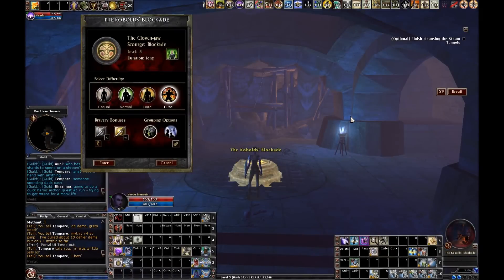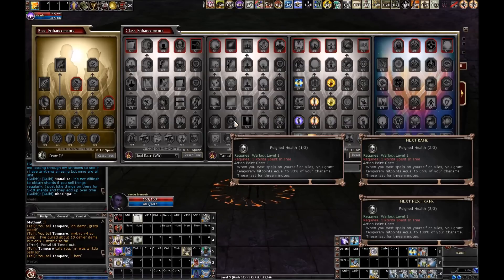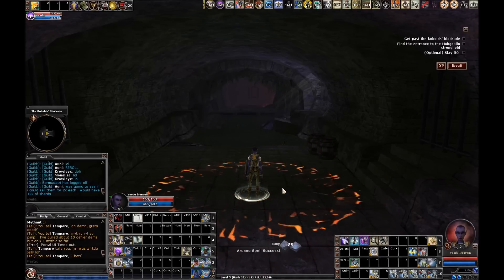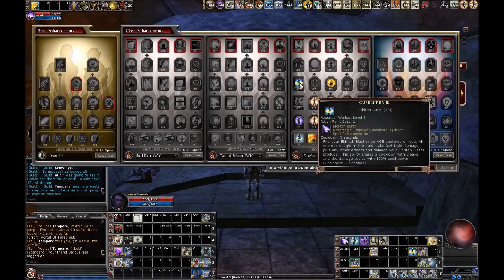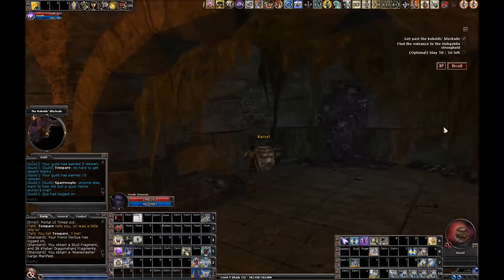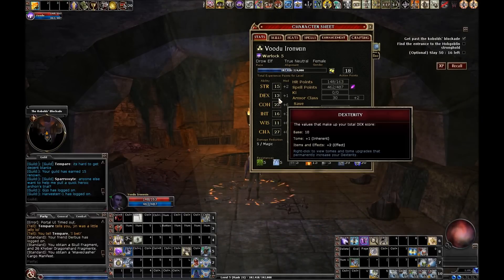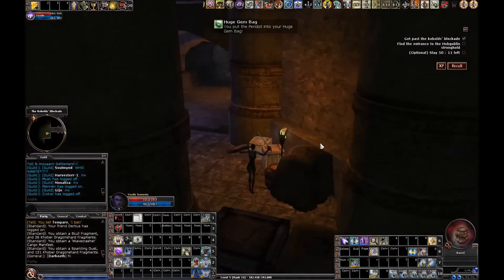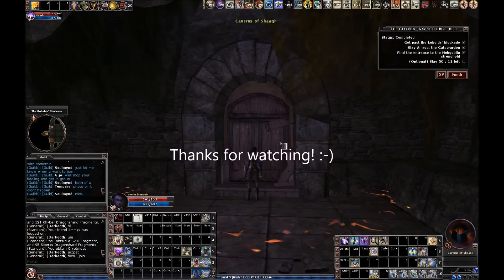Voodu Warlock ep. 2: Level 5 Cloven-jaw Scourge: Blockade (STK 1)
The 2nd episode of Voodu Warlock!  A pure warlock enlightened spirit tank project.

In this episode, I get bursty!

This series is not intended to be a guide, however I have made a companion thread on the DDO warlock forum for people that want to follow along